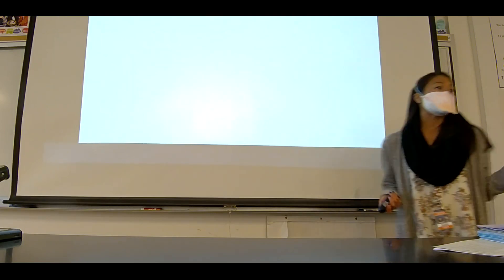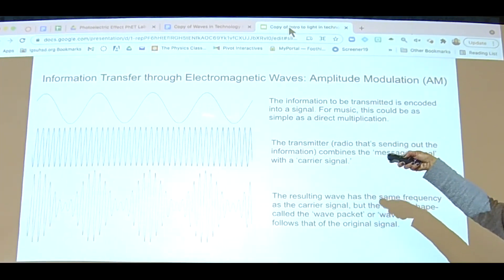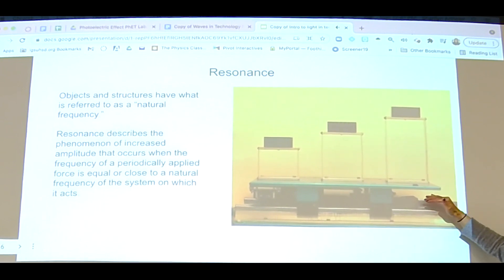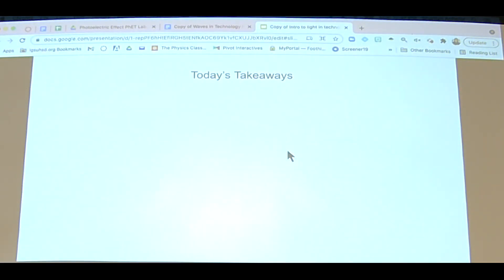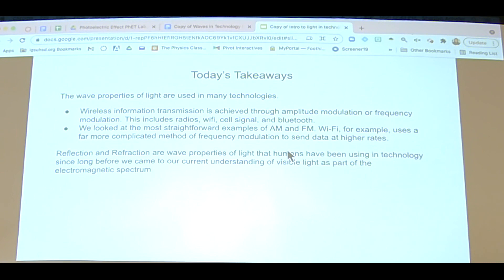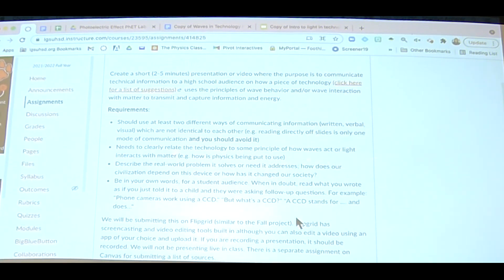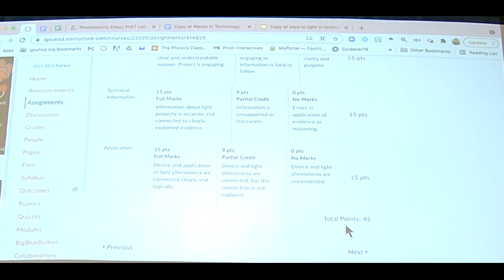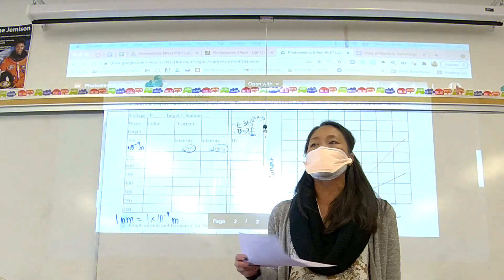3 21 Lesson Waves in Technology